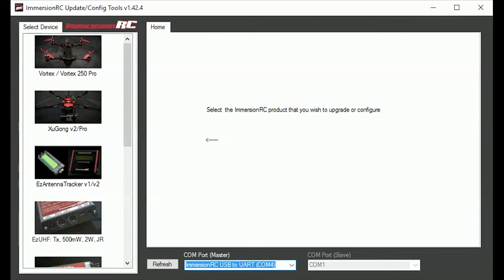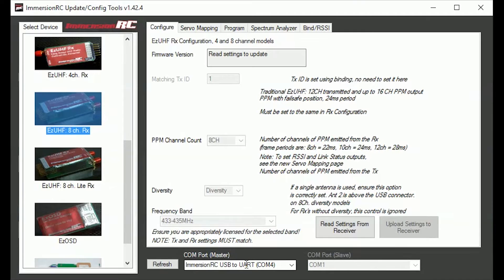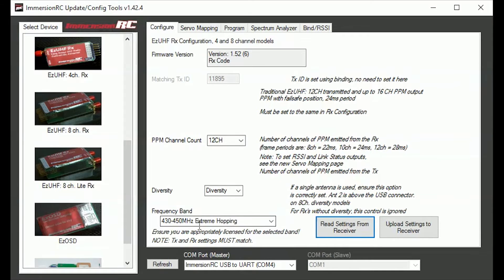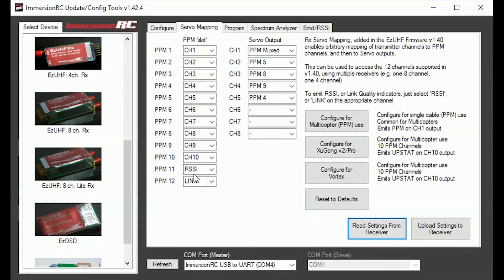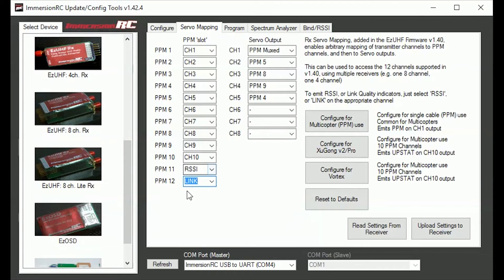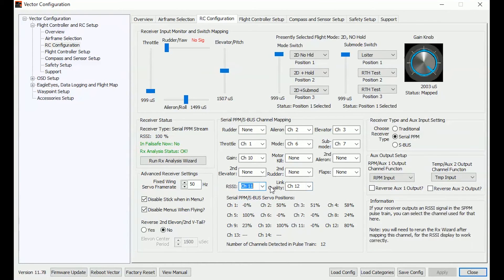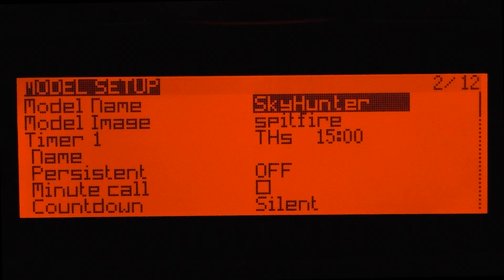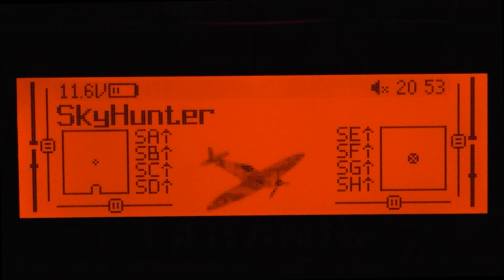How to get RSSI and Link Quality from EZUHF to Eagle Tree Vector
I spent a lot of time, trying to get RSSI and Link Quality working with my EZUHF / JR Module / Taranis / ET Vector so I thought I'd post a crappy 'how to'.
Hopefully, It'll save someone some serious head banging!